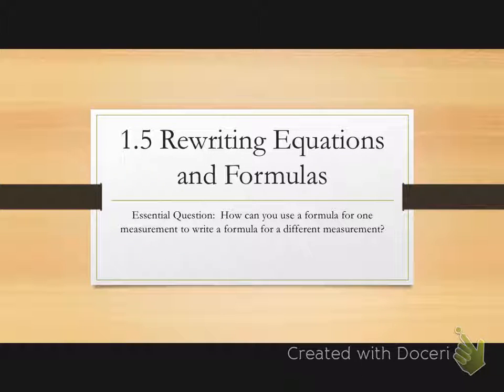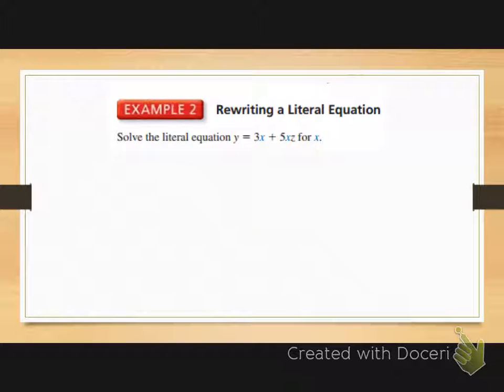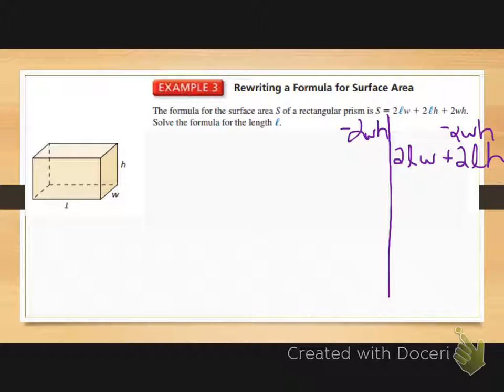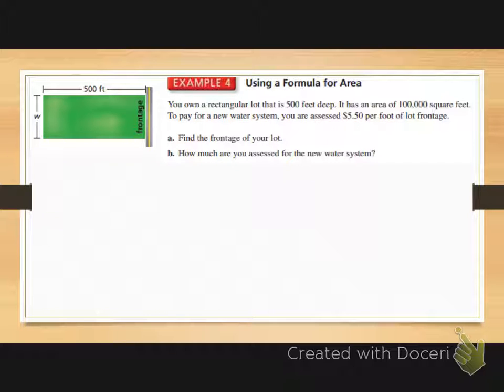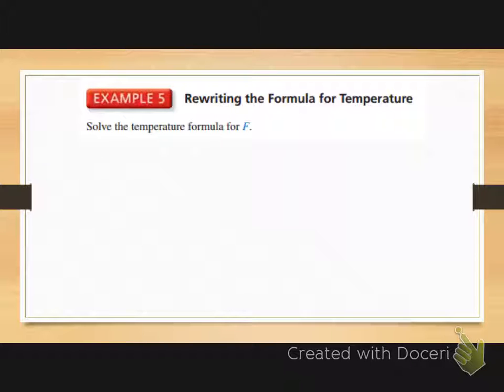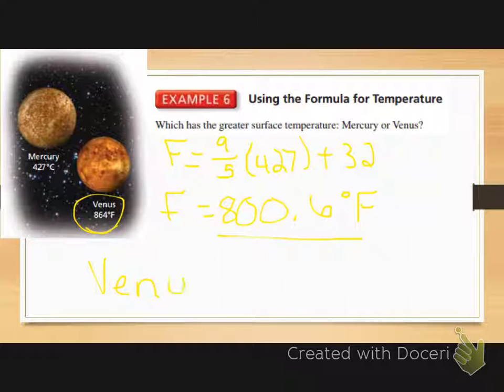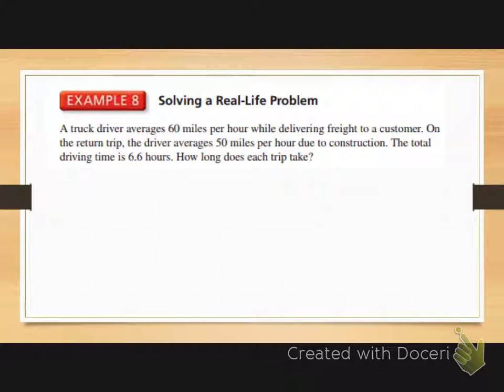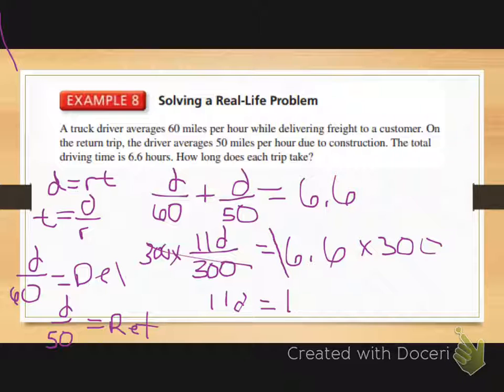A1.5 rewriting formulas